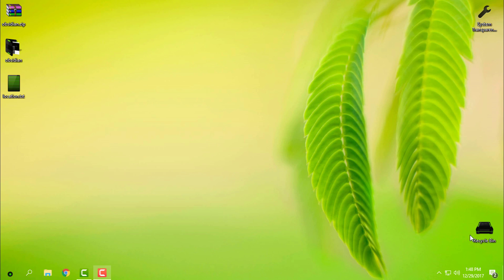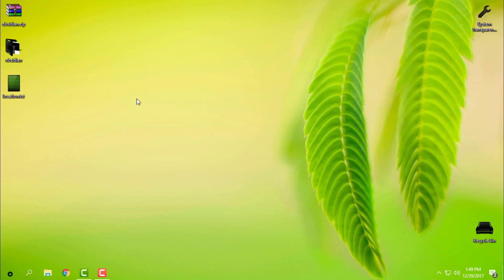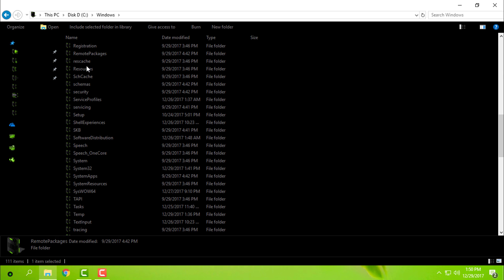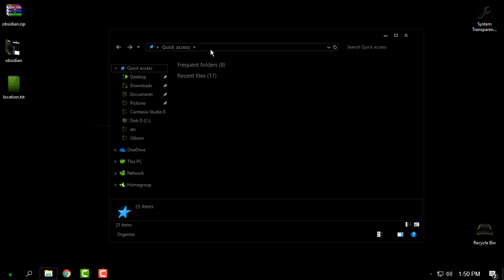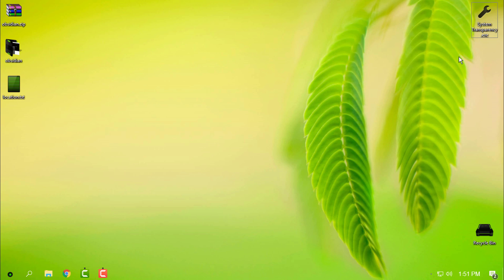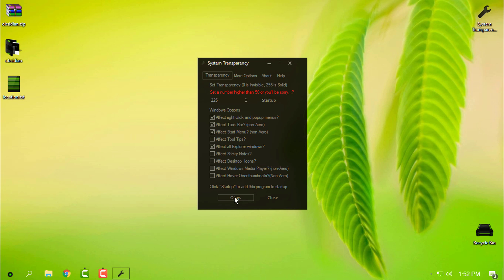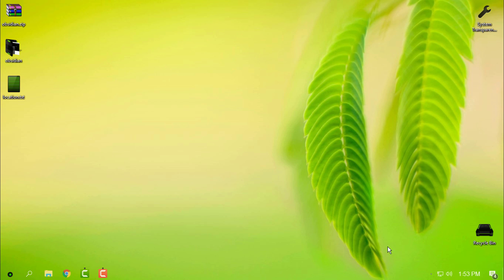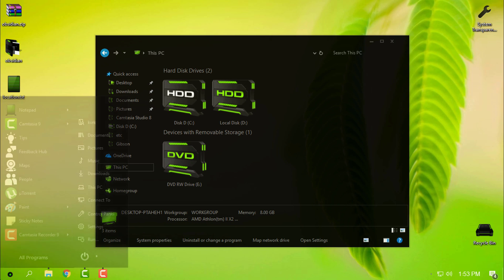Windows 10 full Black glass theme obsidian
-Location for wallpapers: C:\Users\kvrk\AppData\Local\Microsoft

CREDITS:
Theme Credits theme made by
-gsw953

ICONS Credits to Mr GRiM